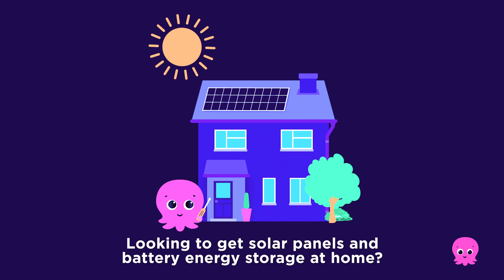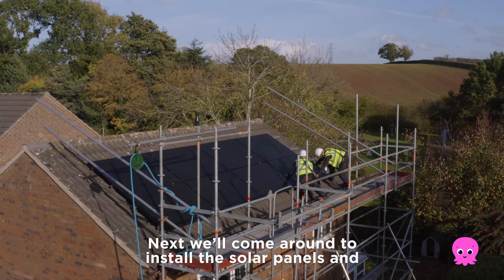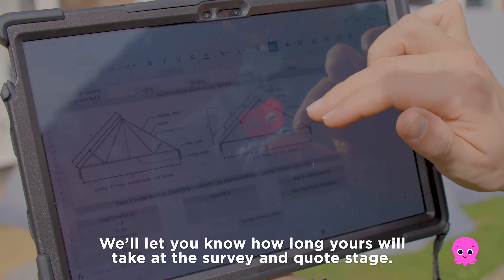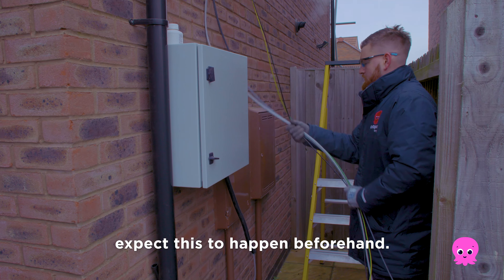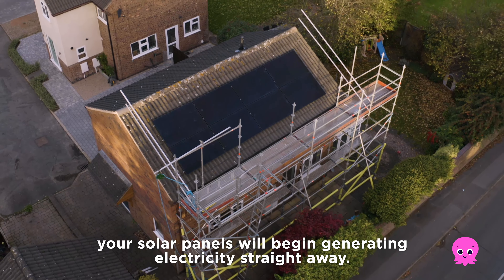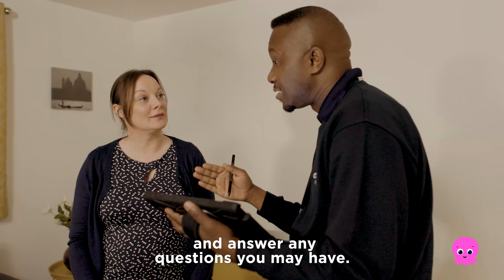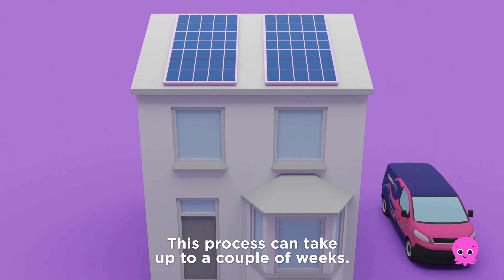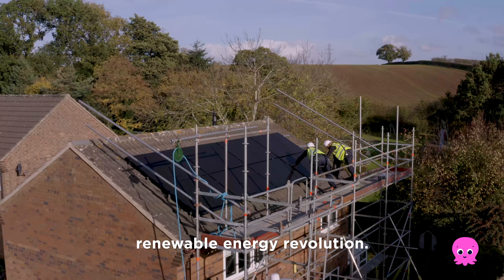What to expect from your Octopus Energy Solar and Battery installation